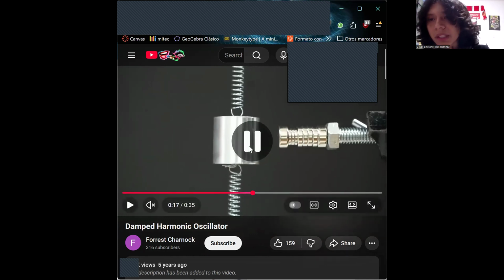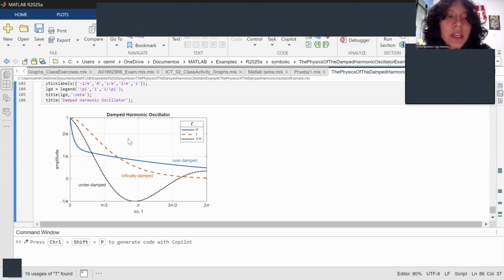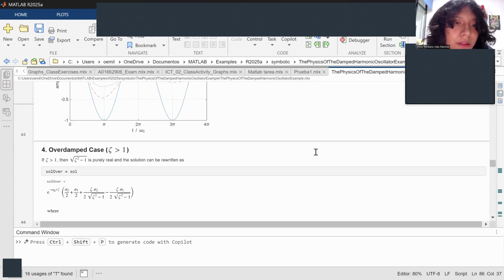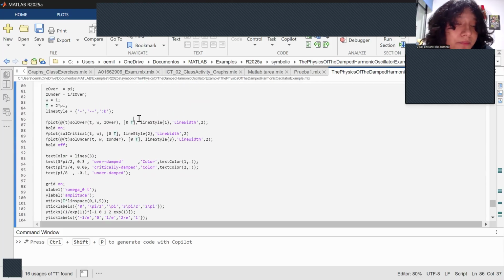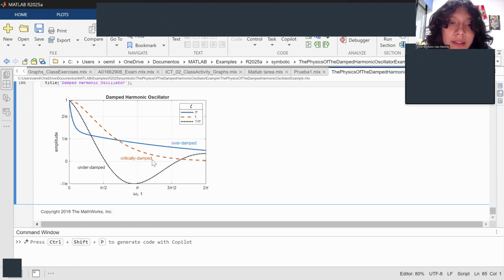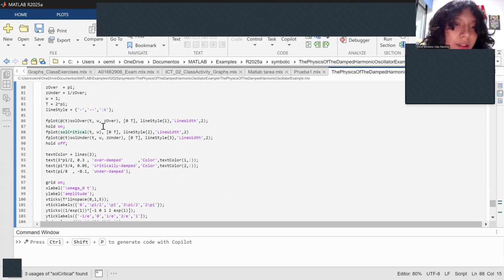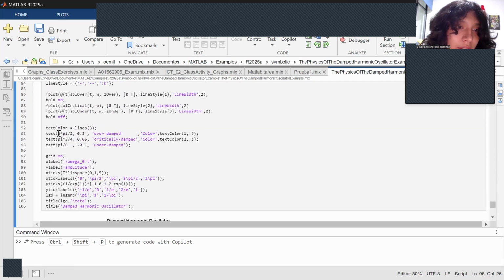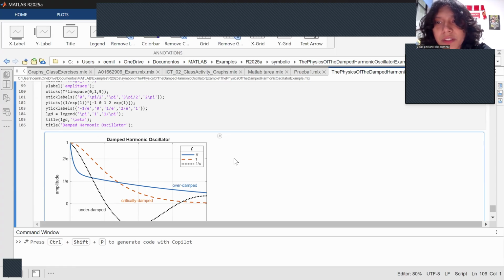Activity M4-02 : Damped Harmonic Oscillator Oliver Islas